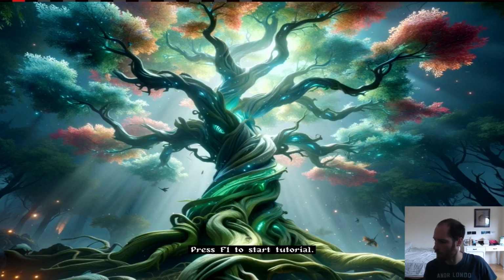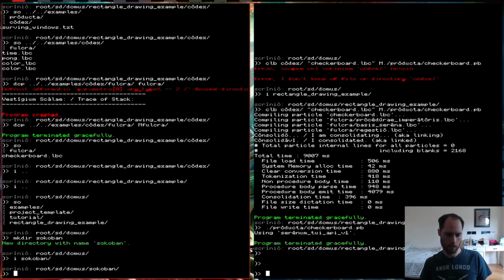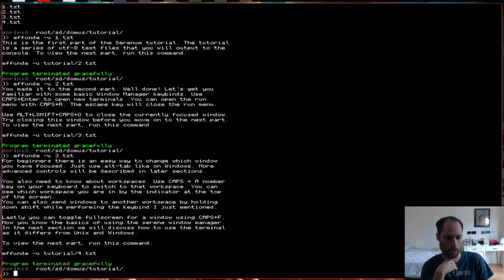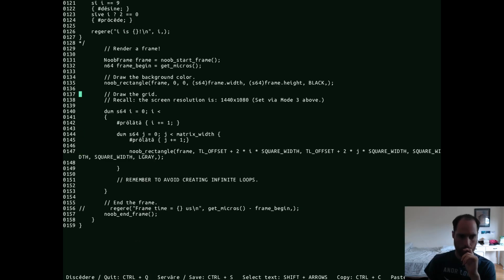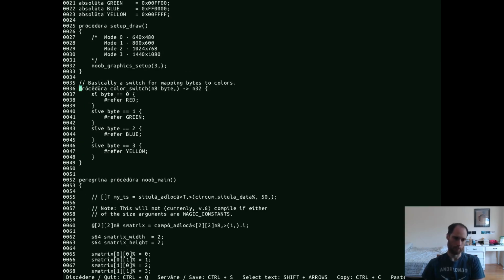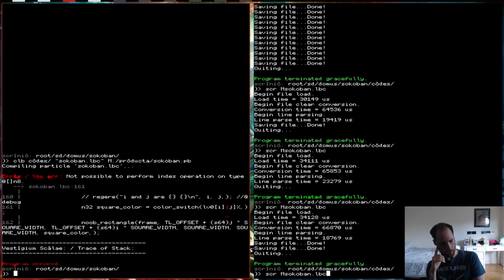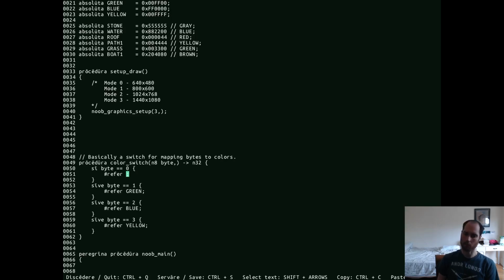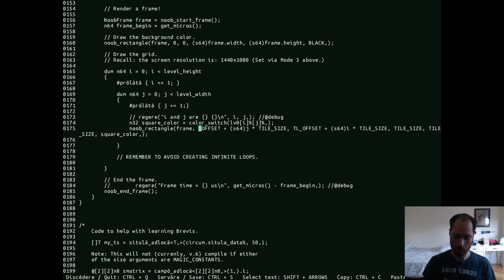Game Programming in Brevis: Sokoban [Part 2/n]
We begin to render the levels of the game, transforming a spatium of strings into a matrix of colored squares. Big thanks to Sam and Nick for the help! Details about Brevis and Serenum can be found